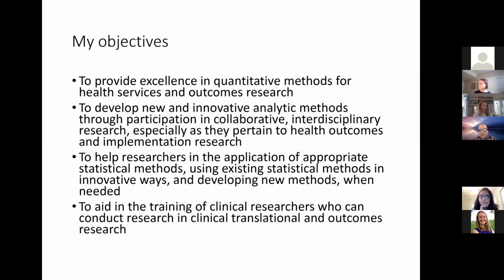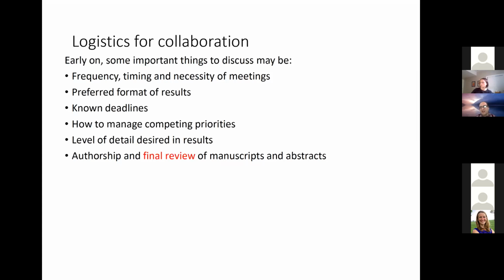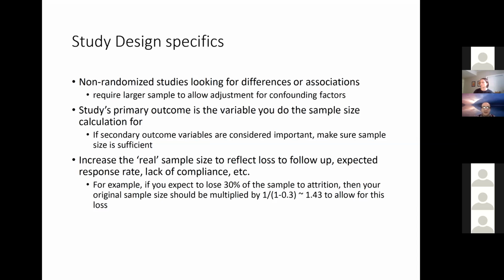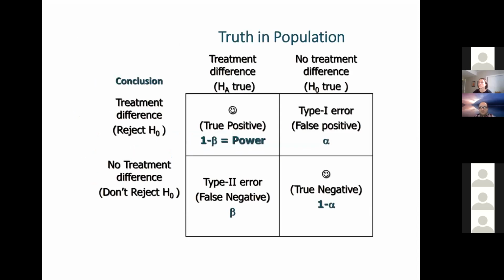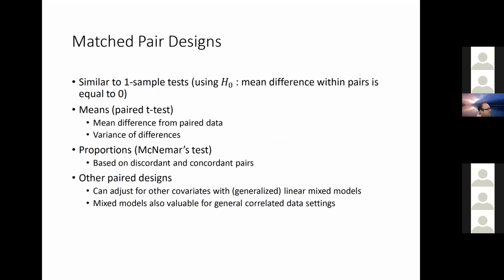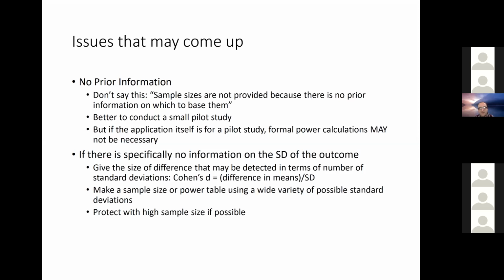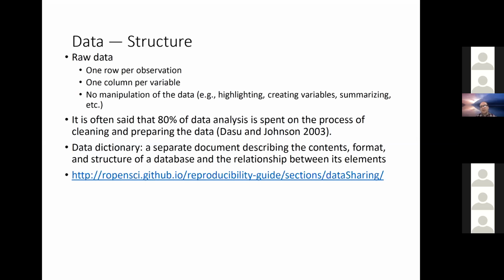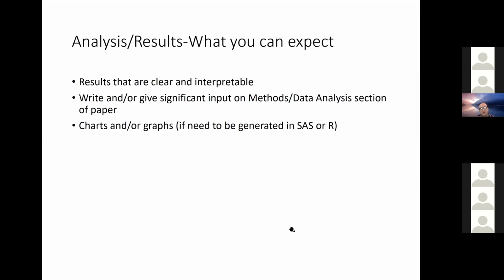CWHR Researcher Training - "How to Get the Most Out of Your Collaborations with a Biostatistician"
Led by John Rice, PhD
Center for Women's Health Research
University of Colorado
Anschutz Medical Campus